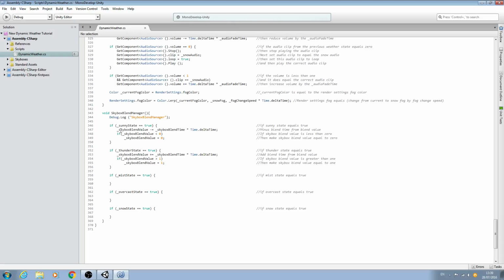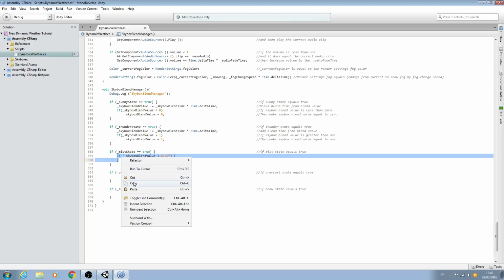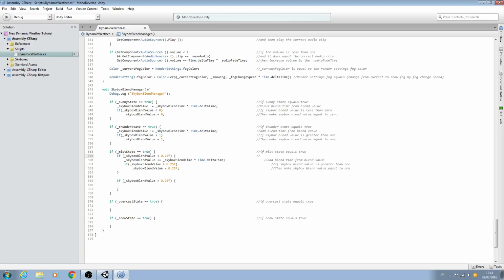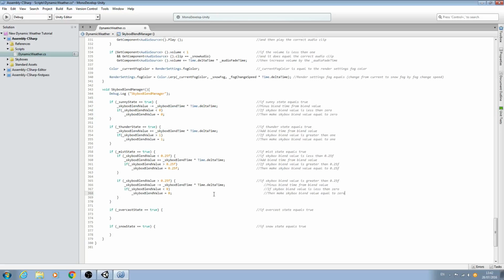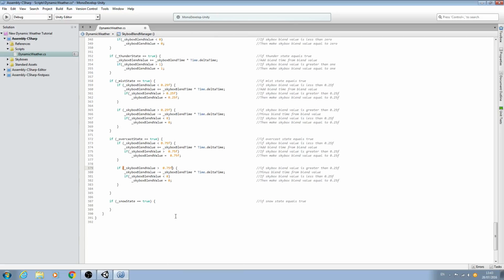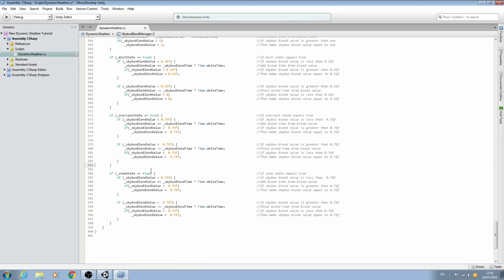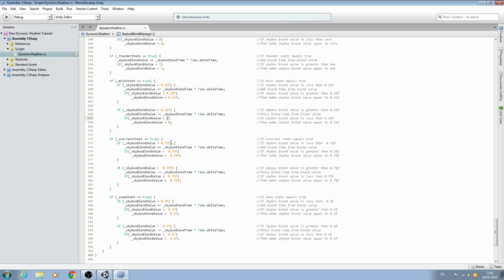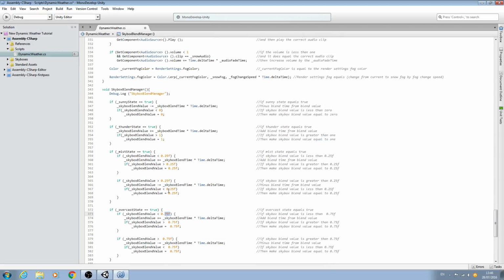Unity3D Dynamic Weather Tutorial #27 Adjusting Blend Value Part 2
In this lesson we continue on with the code for the skybox blending.